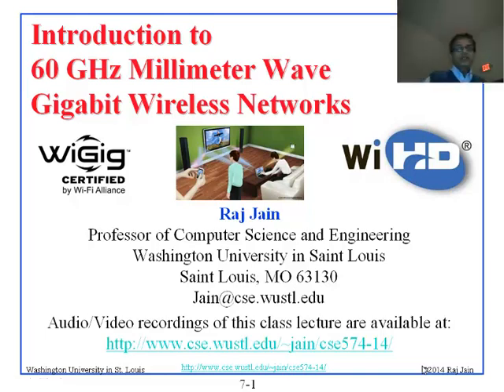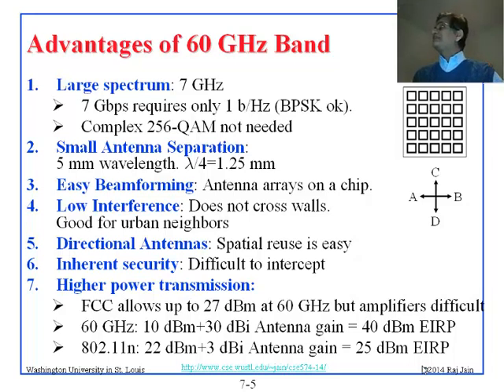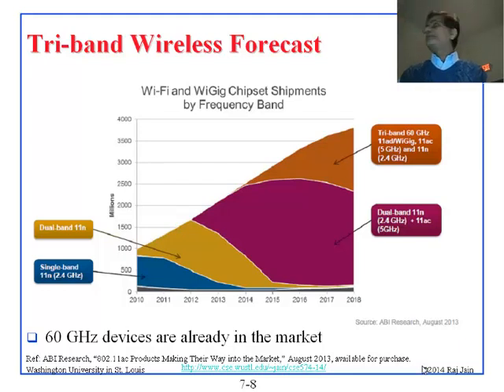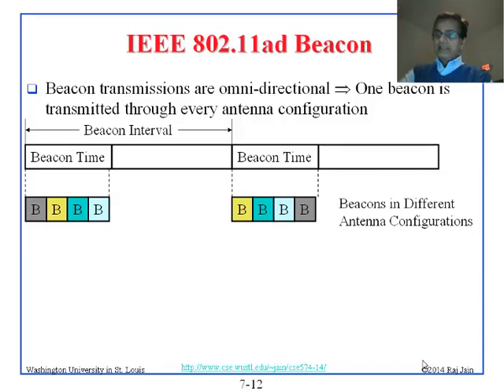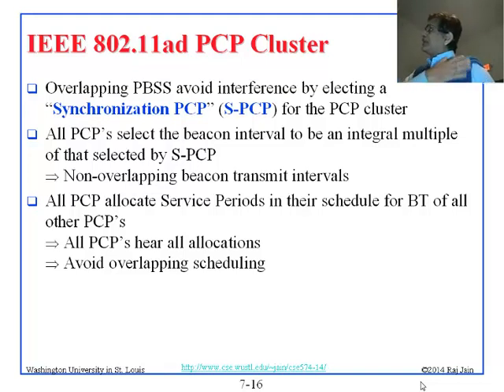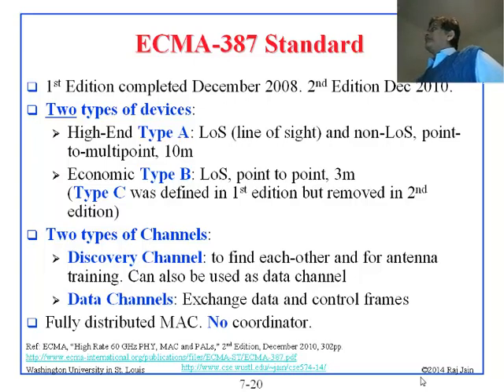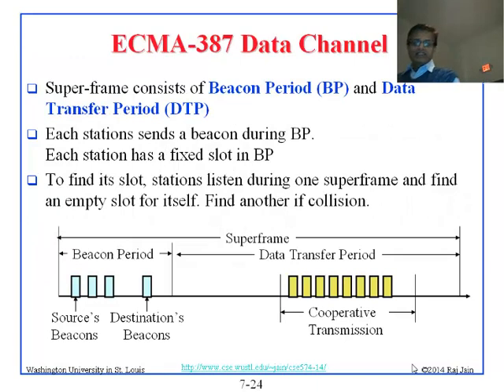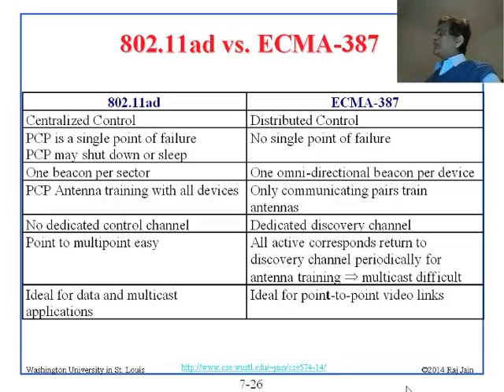CSE 574-14-07A: Introduction to 60 GHz Millimeter Wave Wireless Networks (Part 1 of 2)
Part 1 of Audio/Video recording of a class lecture by Prof. Raj Jain on Introduction to 60 GHz Millimeter Wave Gigabit Wireless Networks.